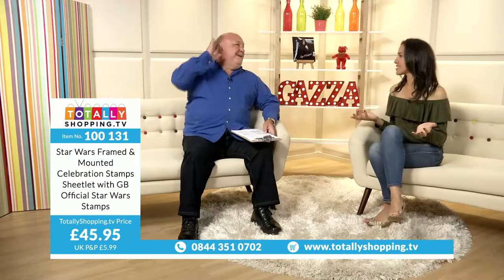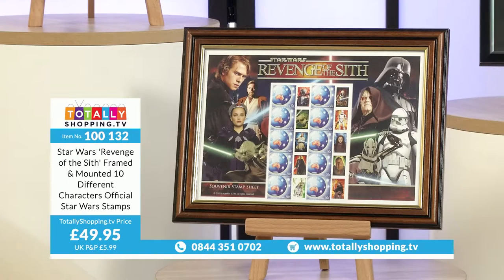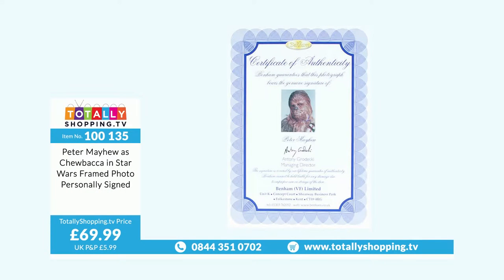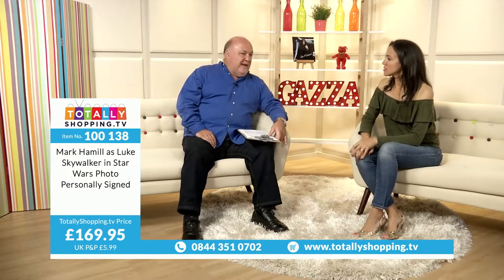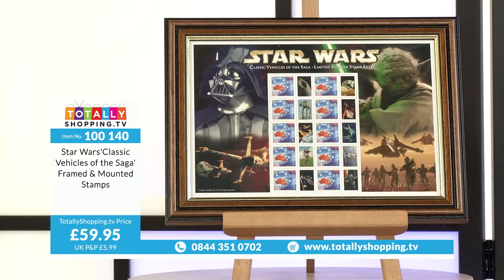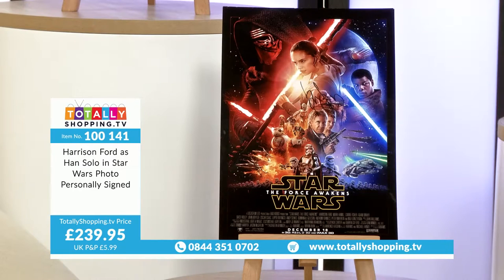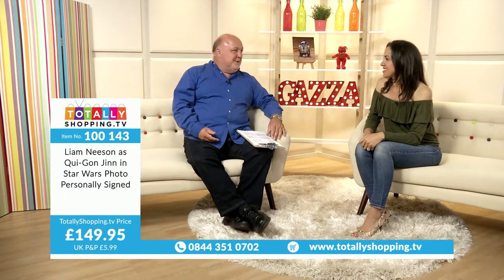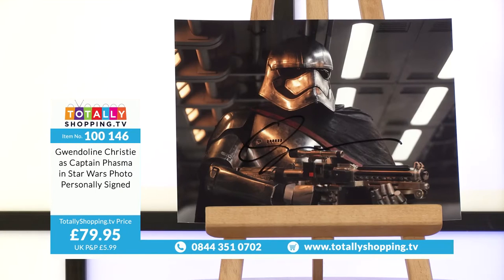Star Wars Collectables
Welcome to Totally Shopping TV. View all of our products and collections See, Choose and Enjoy!